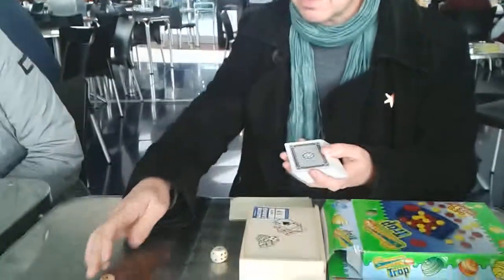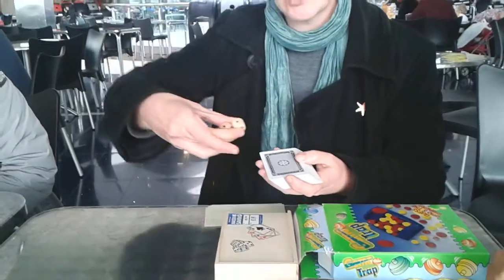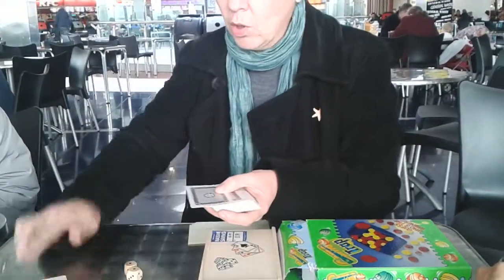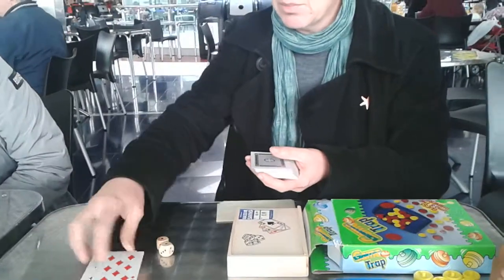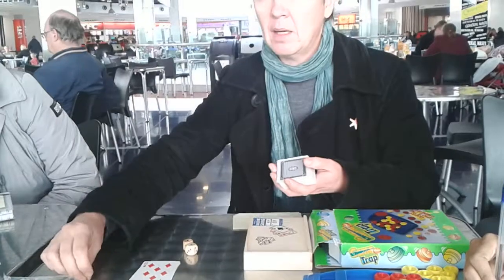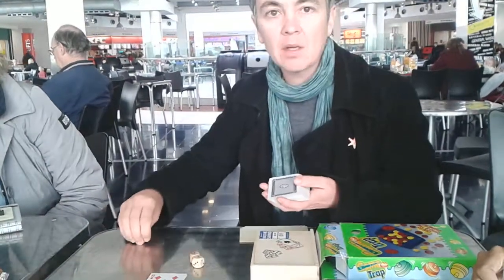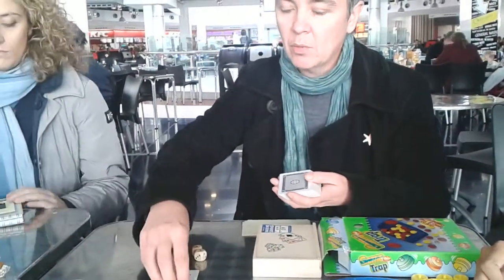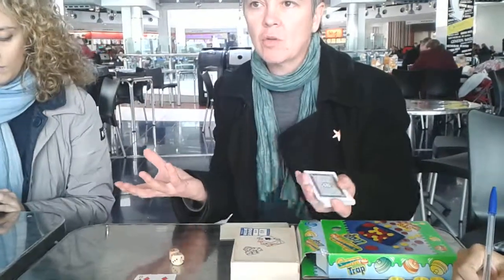Helen's Short Film about a Teaching Concept October 2013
I teach Radio Production at The Manchester College. My concept was based around digital editing skills and how I could deliver some of the teaching in a more creative way.